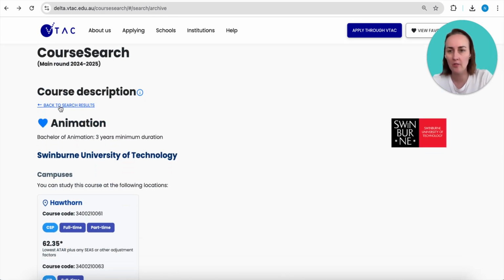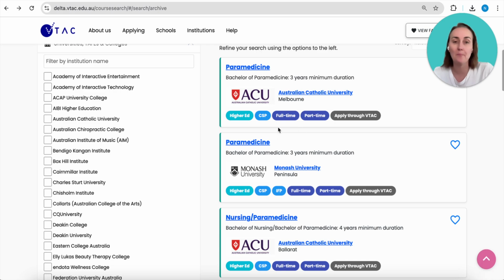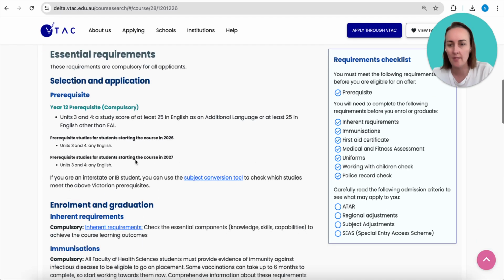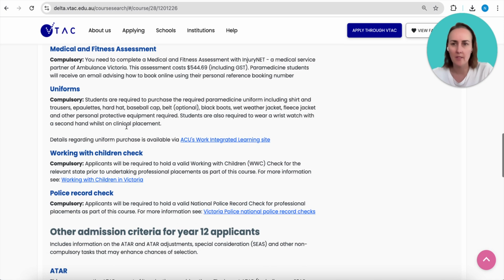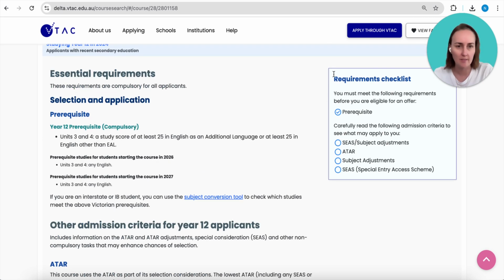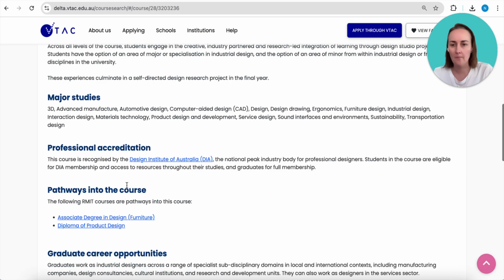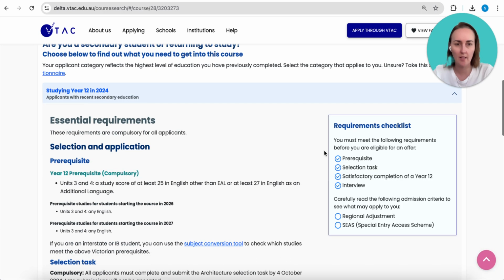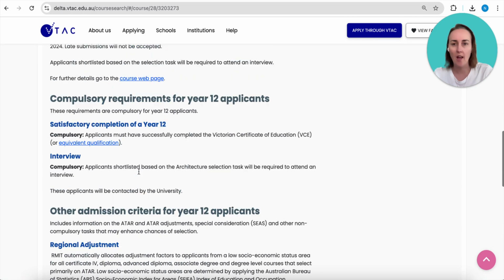Year 12s ~ How to check course requirements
In this video, I discuss the importance of checking course prerequisites and requirements, especially for creative and health-related fields. I emphasised the need to visit university websites for detailed information. It's crucial to be aware of additional requirements that you will need upon enrolment or graduation. I encourage you to take a close look at these details as you plan your studies.

📰 Want practical career tips for teens, parents, and educators?
Sign up for my free quarterly newsletter, The Careers Playbook – full of helpful tools, insights and updates from B U Careers Academy.